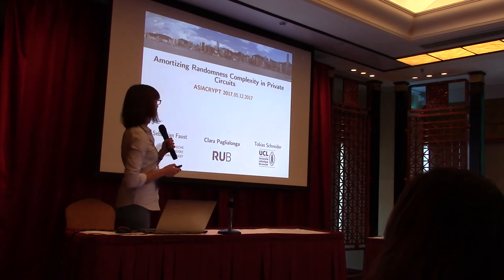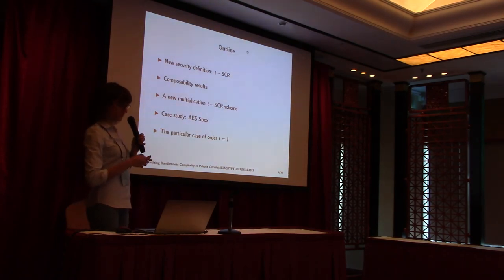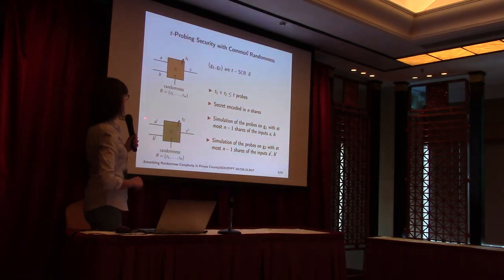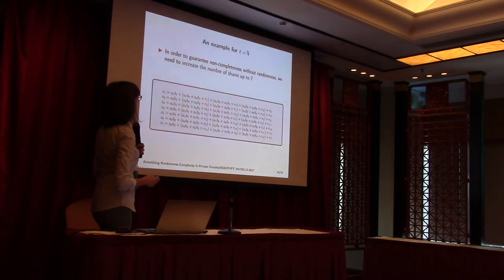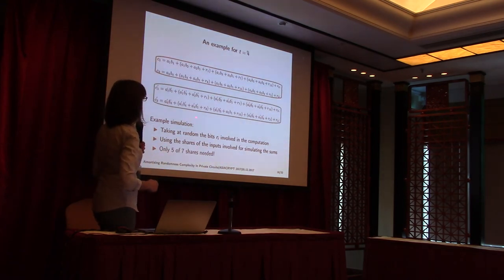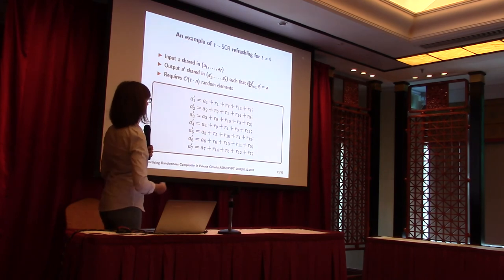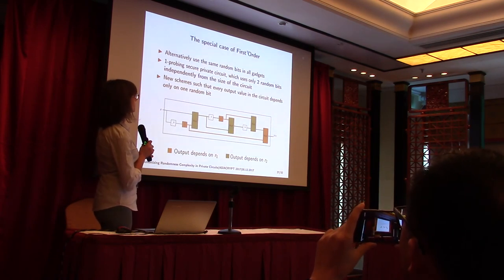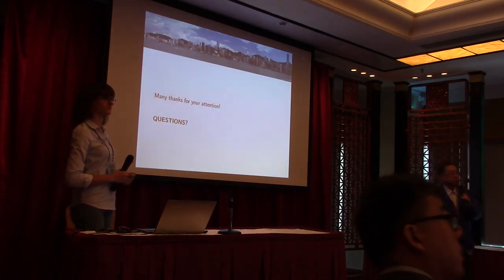Amortizing Randomness Complexity in Private Circuits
Paper by Sebastian Faust and Clara Paglialonga and Tobias Schneider, presented at Asiacrypt 2017.